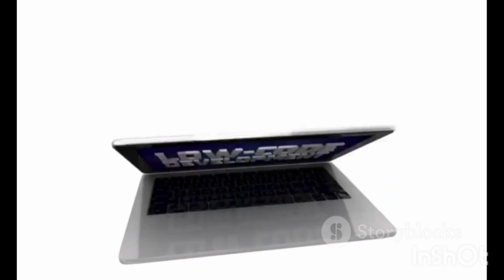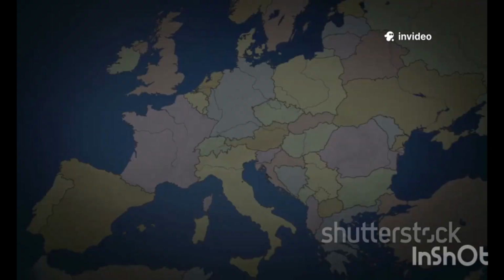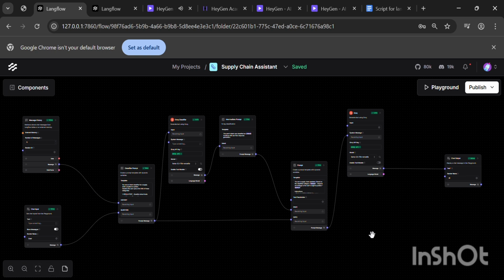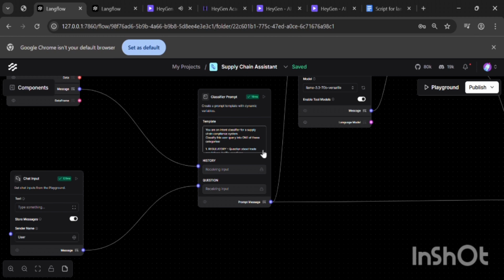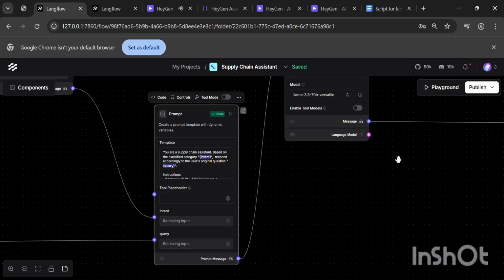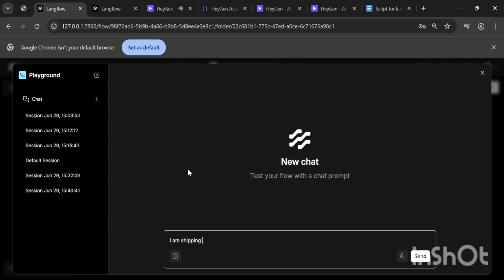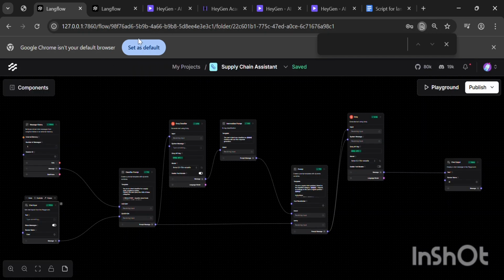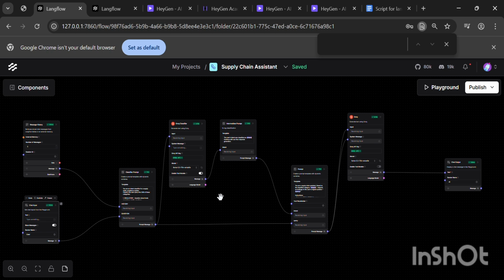Supply Chain Assistant –A Smart AI Copilot for Logistics, Customs, and Trade Regulation by langflow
Welcome to my submission for the Langflow Enterprise Chatbot Challenge – June 2025

In this video, I demo a fully no-code Supply Chain Compliance Assistant, built entirely in Langflow using Groq LLMs, dynamic prompts, and clean logic chaining. This chatbot helps logistics teams, trade managers, and compliance officers automate complex tasks like customs paperwork, regulatory lookups, supplier risk, and me, all via natural conversation.

✅ Built with Langflow (no code)
✅ Groq-powered classification and response
✅ Smart routing with unified prompt logic
✅ Designed for enterprise deployment
✅ Real-world use cases in logistics, procurement, and risk analysis

If you work in supply chain, manufacturing, or international trade, this is what AI-powered operations can look like.

 Use cases covered:
.• Regulatory restrictions & sanctions (e.g., OFAC, EAR)
• Customs documentation (HS codes, CN22, invoices)
• Supplier verification
• Global risk flagging (e.g., shipping delays, crises)

 Built with: Langflow + Groq
No Python, no backend code — 100% visual logic